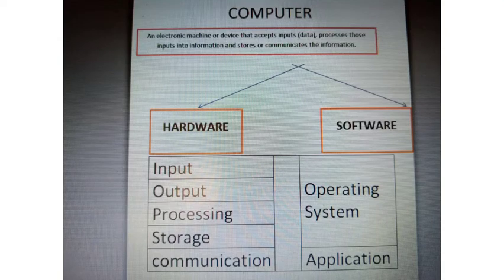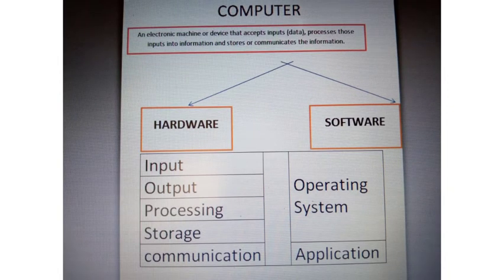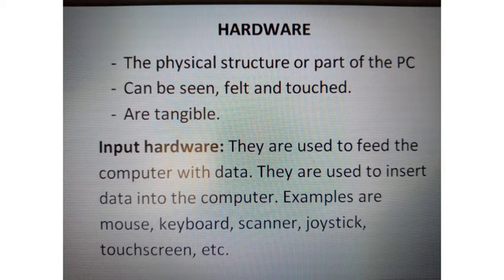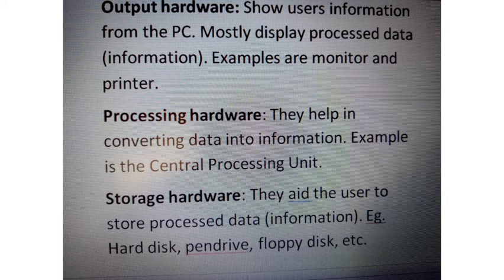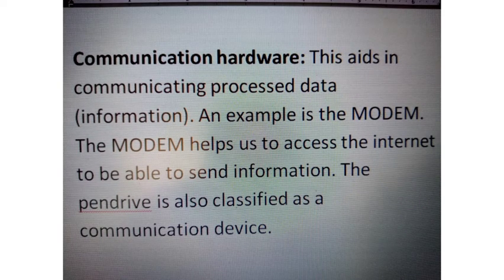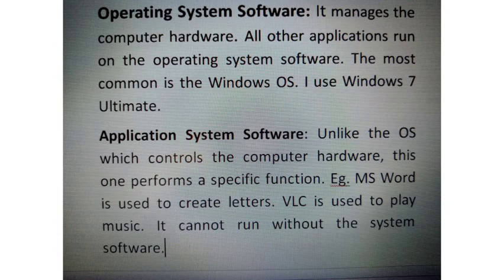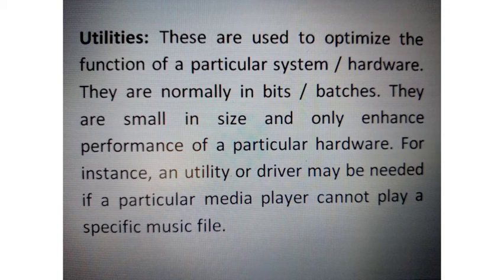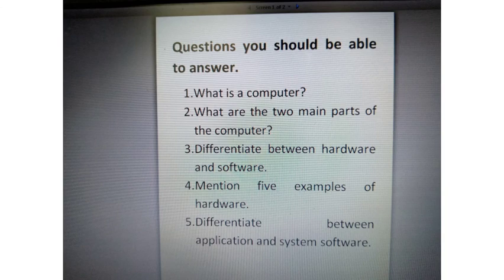COMPUTING LESSON SUMMARY